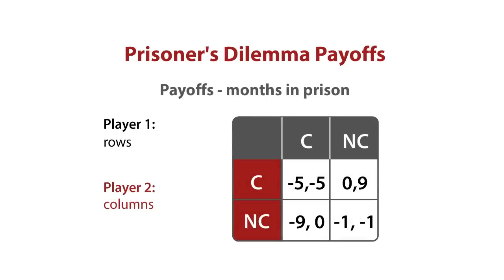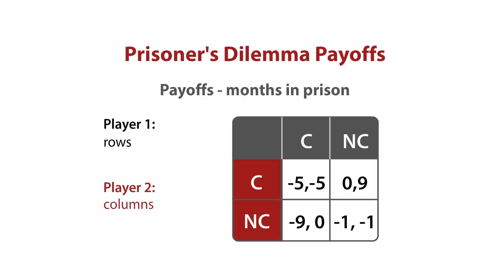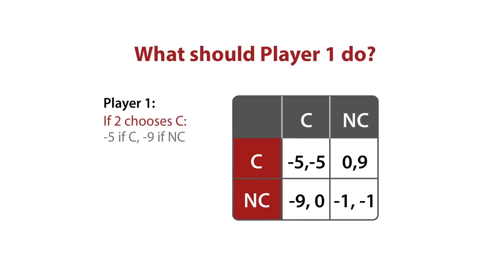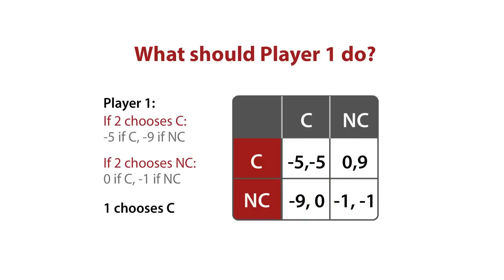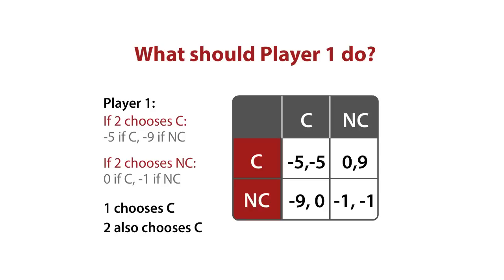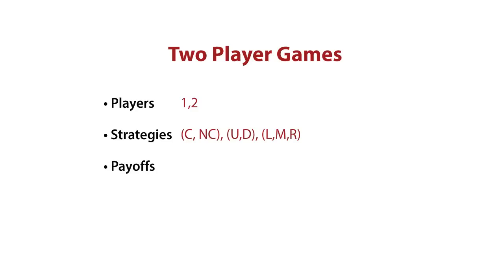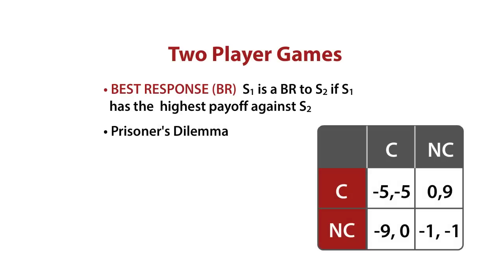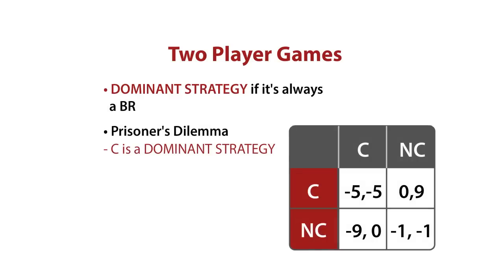INFO2040X mod2 easley prisoners dilemma v1